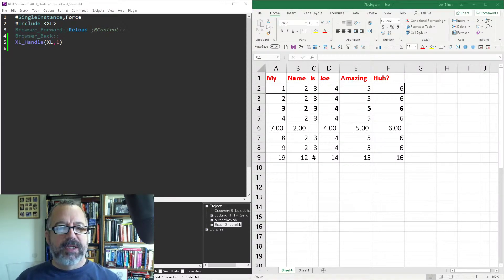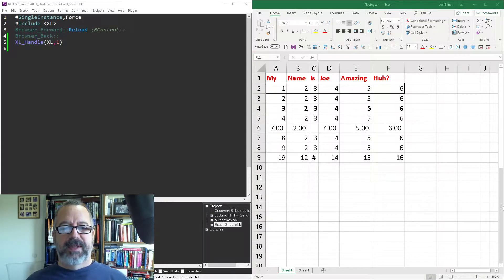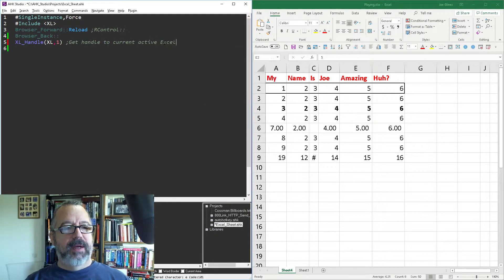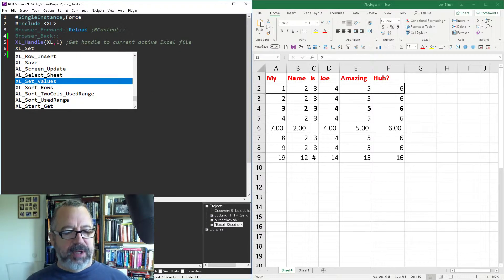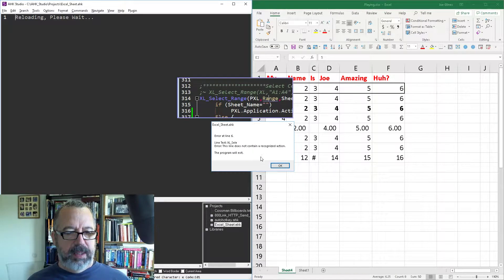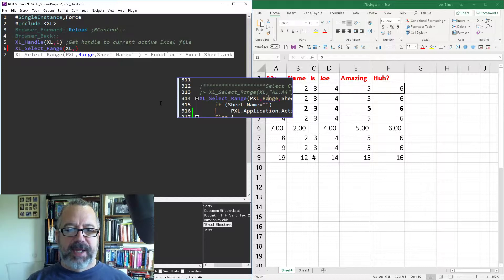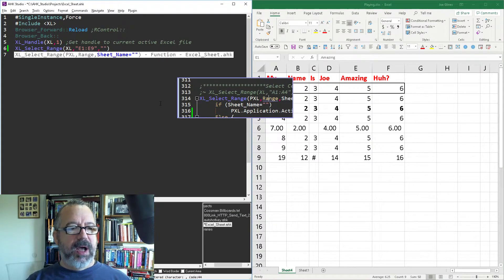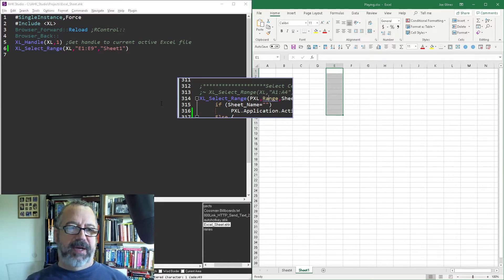Selecting a range of cells in Excel with AutoHotkey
In this Excel Tutorial I show you how to select a given cell / range of cells in Excel.